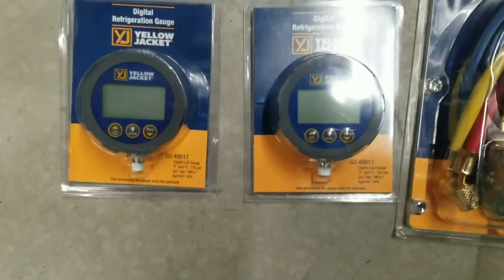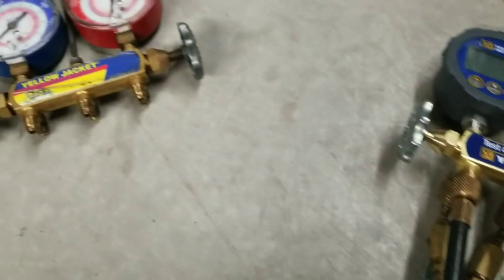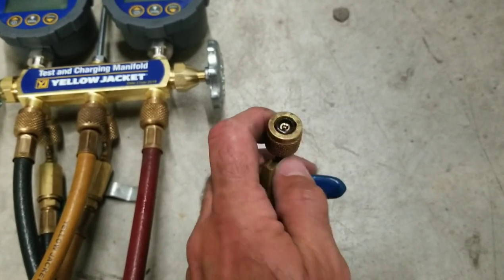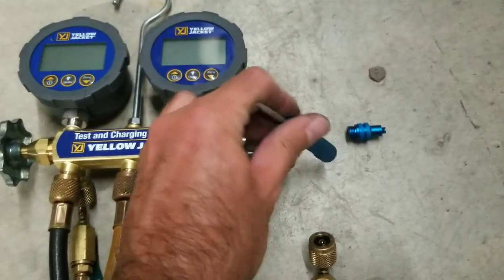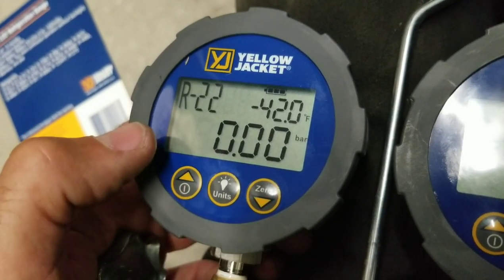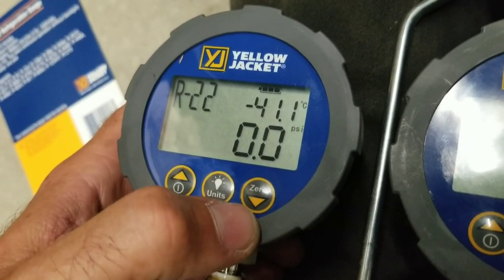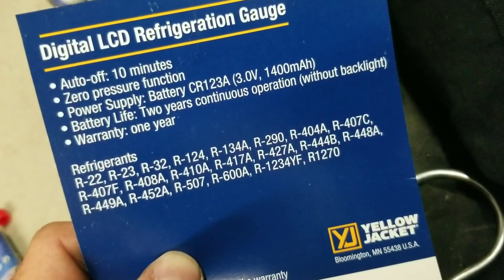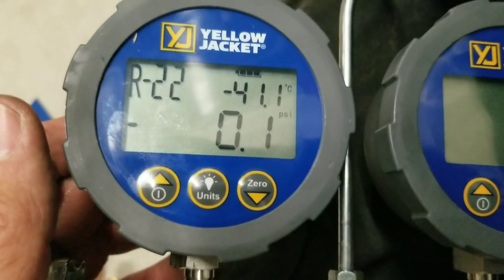Yellow Jacket Series 41 Digital Manifold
Yellow Jacket has come out with a great product that may just bridge you into the digital age.  The Series 41 manifold with compound gauges has stood the test of time.  In the video I transfer the compound gauges for new digital heads.